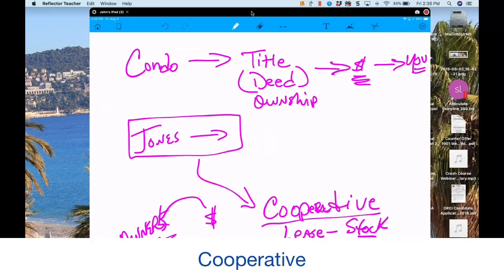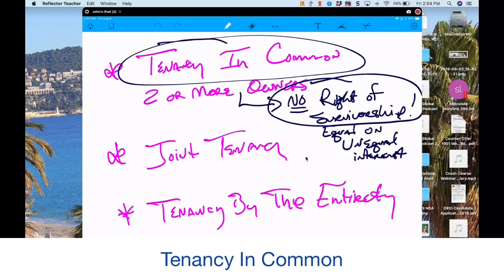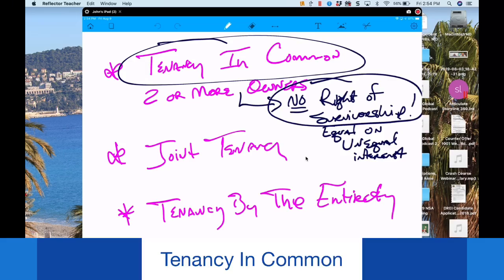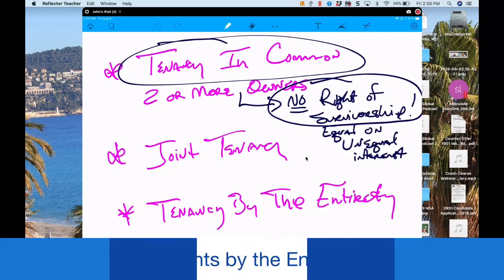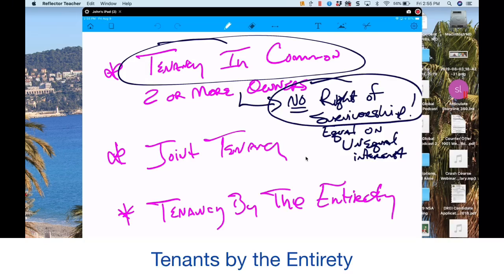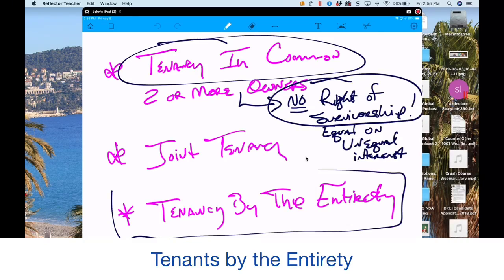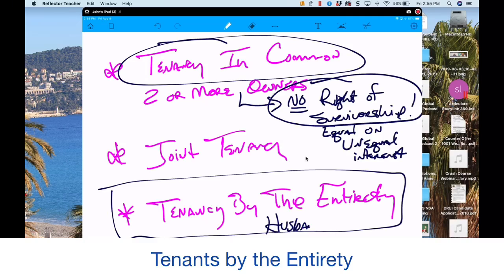Key Terms Webinar - Real Estate Exam Prep - Legal Descriptions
Are you currently enrolled in a pre-license real estate school in the U.S.?  If so, and you need help, subscribe to my podcast for timely tips to help you pass the real estate exam on the first attempt!

As always, "thank you" for listening to the podcast!